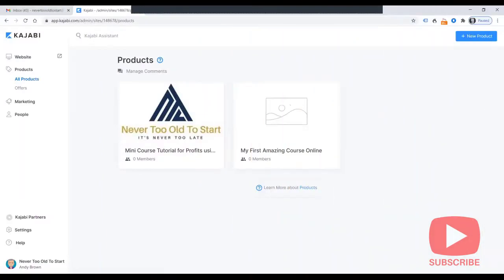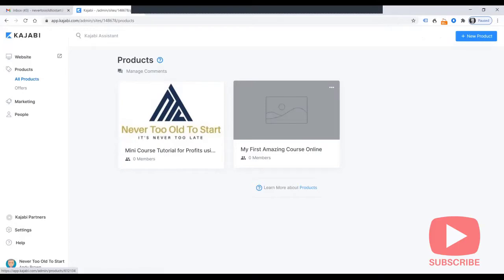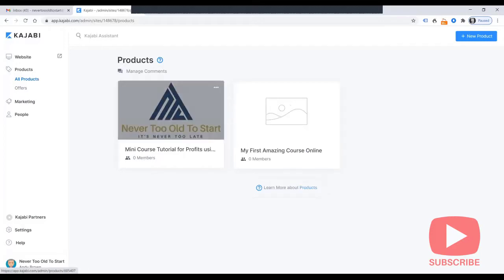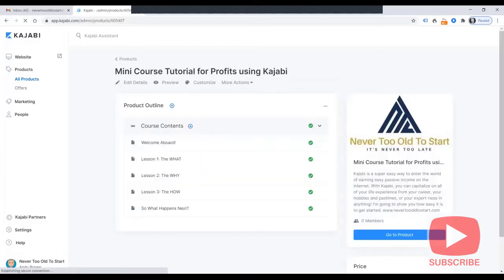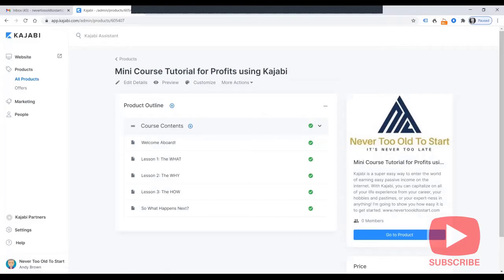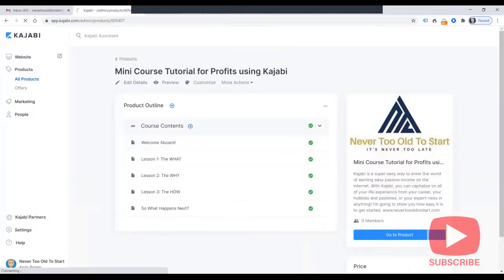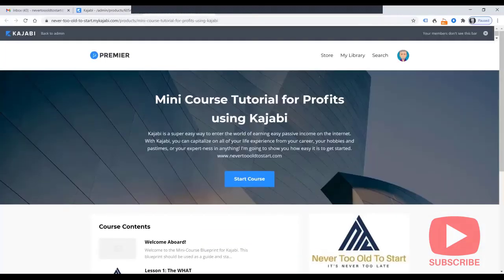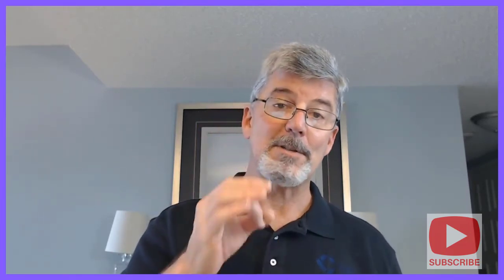6 Figures with Kajabi 2 Preview Your Project Look, You're Never Too Old To Start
Kajabi Mini Course Tutorial Lesson 2, Previewing your Project Look. Welcome back to Never Too Old To Start, The place for retirees to learn how to make at least an easy extra 6 Figures in income a year on the internet.

This video is part of our Kajabi tutorial playlist. Kajabi is my favorite online platform for creating courses for sale.

you can test out your own Kajabi account free for 28 days. Now congratulations, you've created your first product. Now it's time to preview what it'll look like to all of your future customers. This is a super easy and fast step, but very important. How does the product work in context? Now click on the button to jump to the page so you can preview your product. So I'm in my Kajabi account. And then if you remember from the first video, I created this just to show you how to do it. But what I'm gonna do, is I'm actually going to build this with you. You are going to be able to watch me build my mini course tutorial for Never Too Old To Start: How To Use Kajabi. This is it right here. I'm in my All Products. I'm going to click on This Product. And this one was just to show you step two, we created the product, and now I'm going to click on Preview. I have done absolutely nothing to create this, other than upload my logo. Edit Details, put my title in: Mini Course Tutorial For Profits Using Kajabi. I put my description in and I uploaded the video. I uploaded the image, excuse me, select image, upload a new file, and pick and save. And you are good to go. If I go back to Preview now, this is what I mean by how crazy easy Kajabi makes it for you. Look at that, everything is there. All right, in the next video I'm gonna show you a couple of tricks about how to customize, but that's for next time, so it's that simple. Understanding how your product works is gonna help you build the context for your course. Next, I'm going to show you how to customize the look and feel of your page, it's so easy! Tell your friends and let's make some money and have some fun!